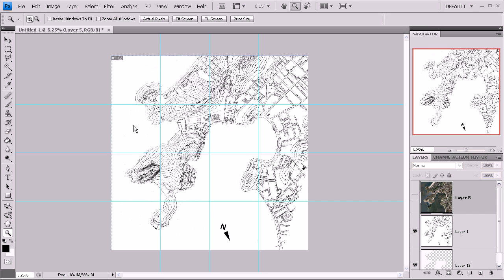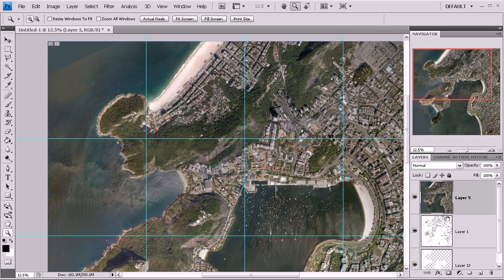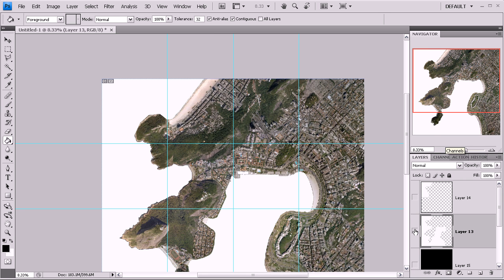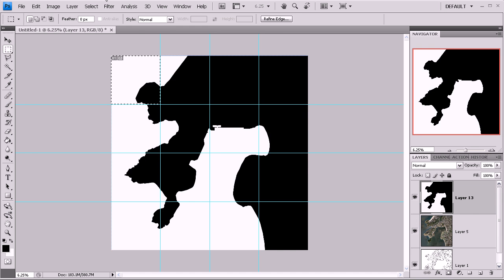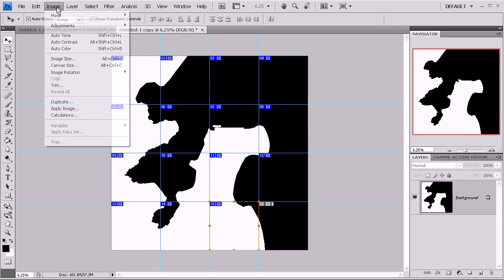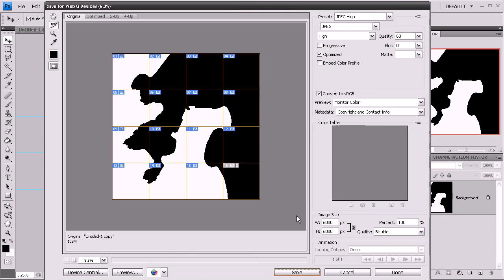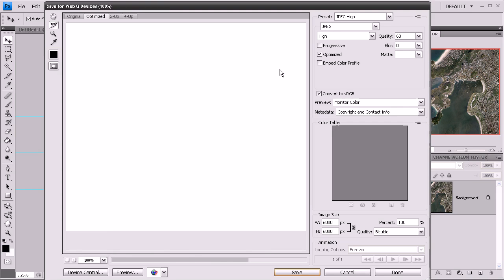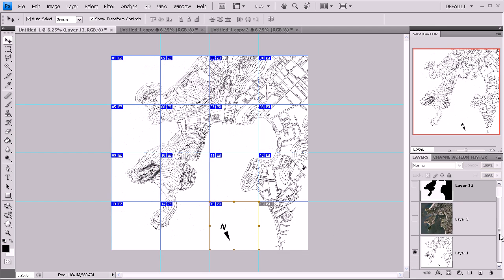03 Creating the site reflection texture